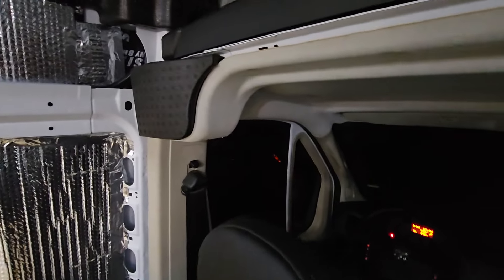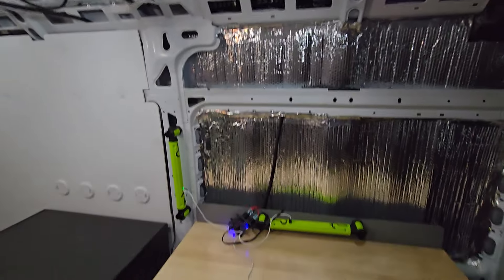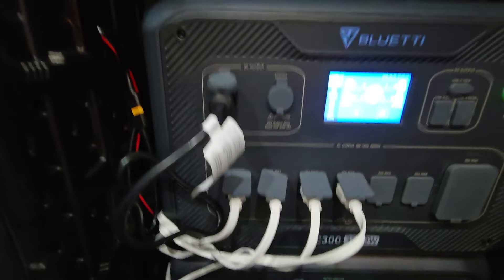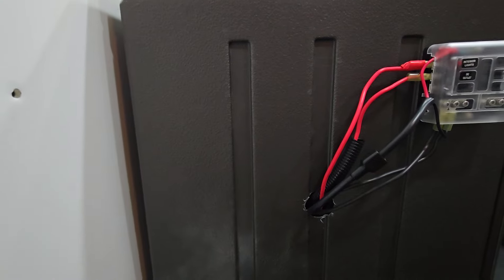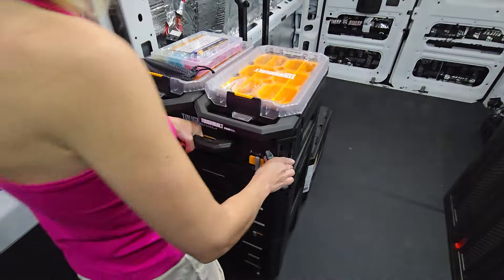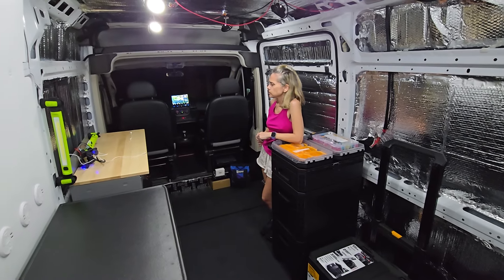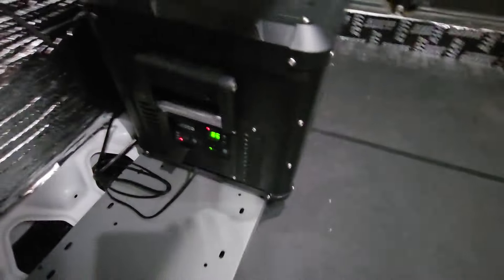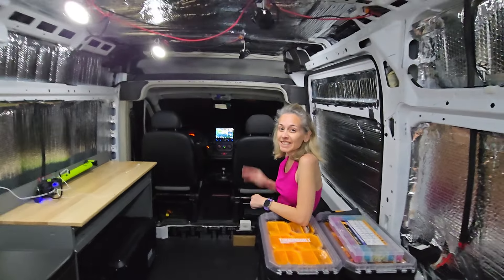2021 Ram ProMaster Build Day 1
take a tour of our 2021 ram ProMaster build out which will become our work van for our new adventure. we're going to the NRVTA to become certified Mobile RV technicians.